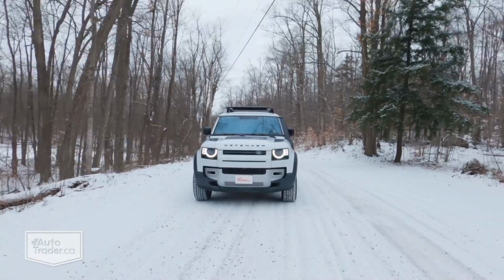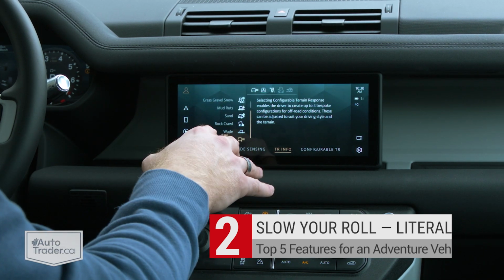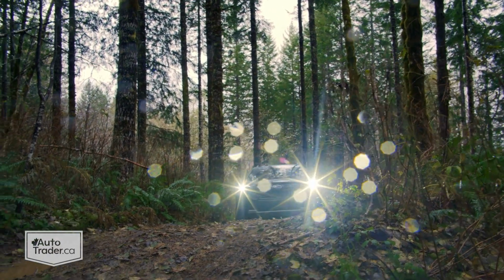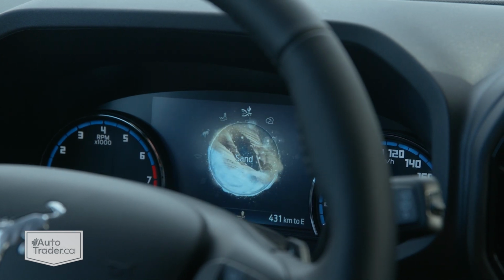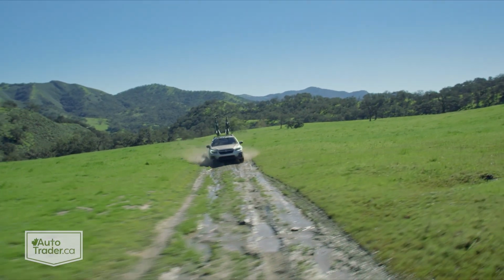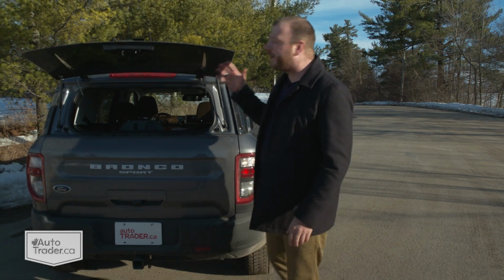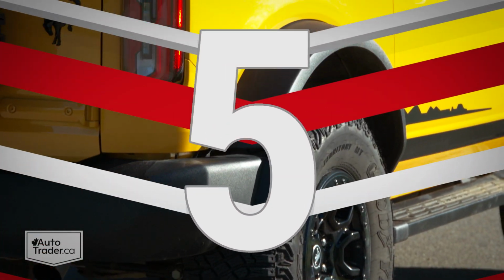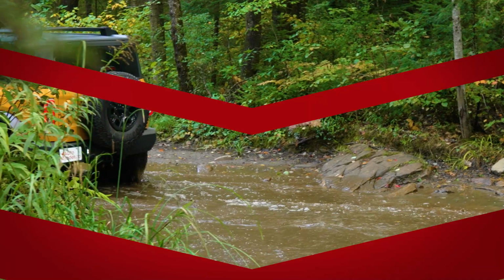Top 5 Must-Have Features for Adventure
Adventure is calling, and you’re ready to answer. Maybe you’re looking for a vehicle to take you as far off the beaten path as possible, or one that’ll at least get you to the trailhead so you can hike, bike, or paddle the rest of the way. Either way, the market is brimming with options ranging from mild to wild, with plenty of pit stops along the way.

Whether it’s a hardcore off-road rig, or a humble family hauler, there are some crucial features to consider that might make finding adventure easier, or they might just make enjoying it just a little less stressful. We’re talking about features that fit the bill no matter what you’ve got planned.

AutoTrader.ca Road Test Editor Dan Ilika is here with a list of our favourite features to look for in your next adventure vehicle.

0:00 Intro
0:31 Double the driven wheels
1:31 Slow your roll – literally
2:25 Getting tired
2:52 Somehow I manage (cargo)
3:54 Body cladding
4:31 Conclusion